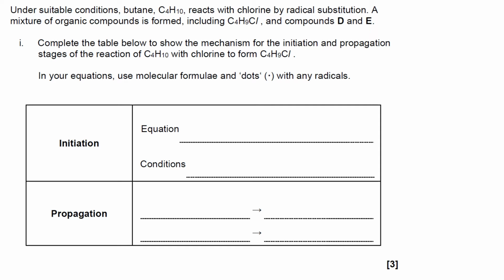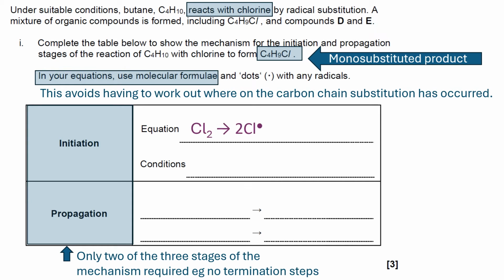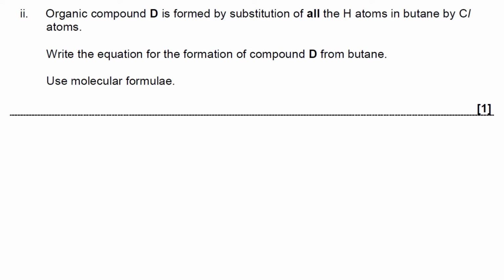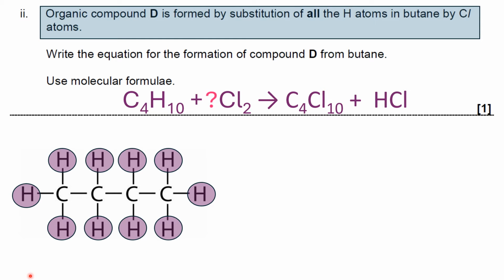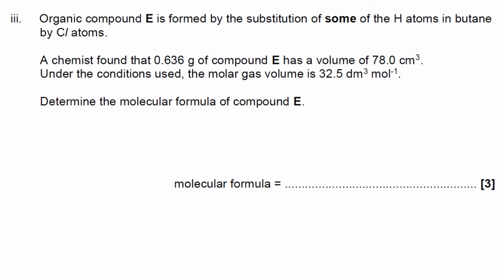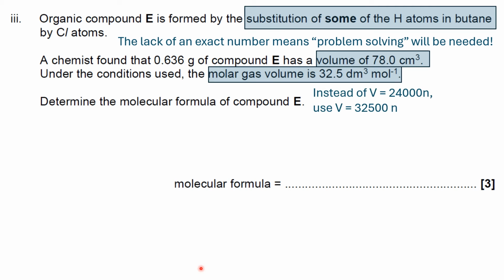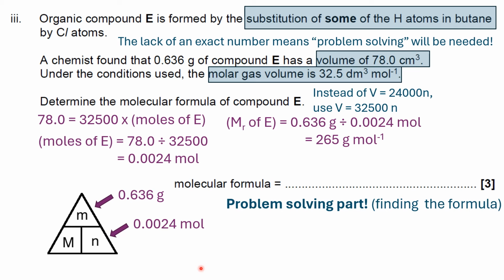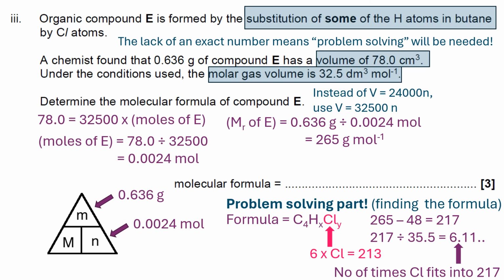Radical substitution and formula determination of product (OCR H032 Breadth in Chem 2019 paper Q25b)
A look at a question which covers a range of applcations of the radical substitution idea, including an applied end section asking you to determine the molecular formula of an unknown product of butane chlorination.